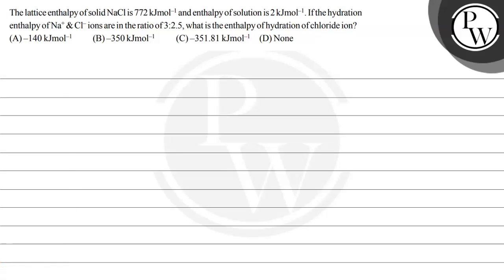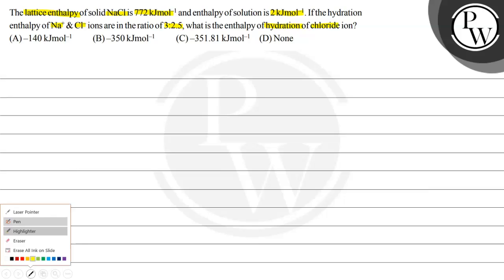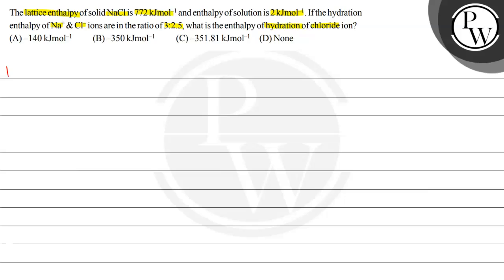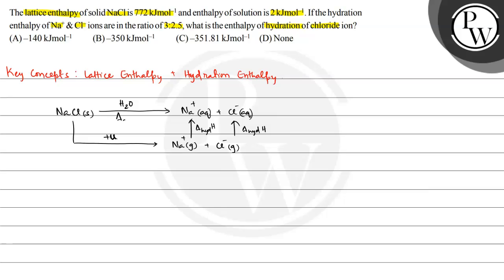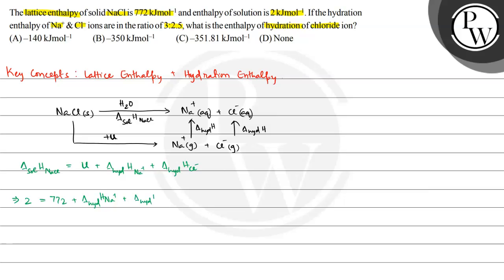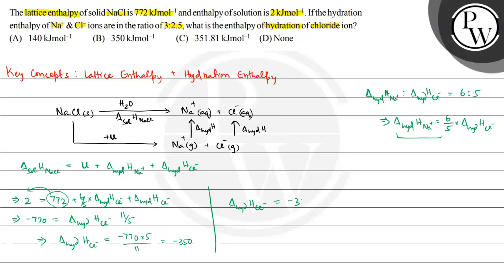, The lattice enthalpy of solid NaCl is 772 kJmol^-1 and enthalpy of solution is 2 kJmol^-1. If t...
, The lattice enthalpy of solid NaCl is 772 kJmol^-1 and enthalpy of solution is 2 kJmol^-1. If the hydration enthalpy of Na^+&Cl^-ions are in the ratio of 3: 2.5, what is the enthalpy of hydration of chloride ion?
(A) -140 kJmol^-1
(B) -350 kJmol^-1